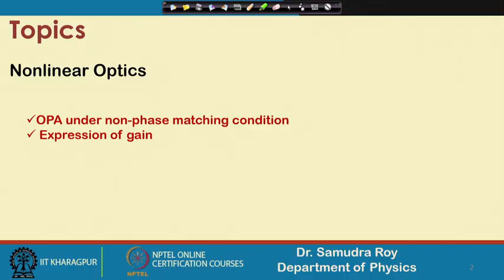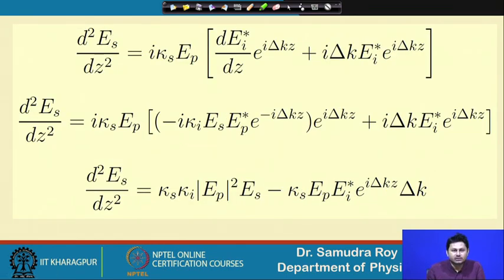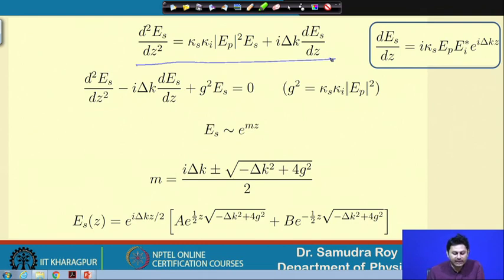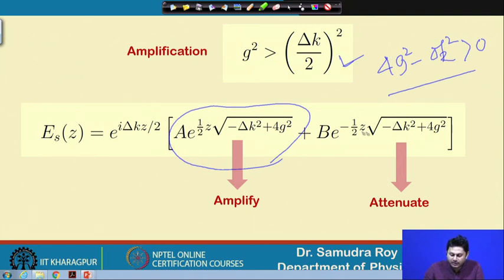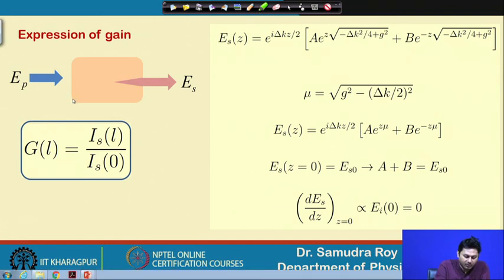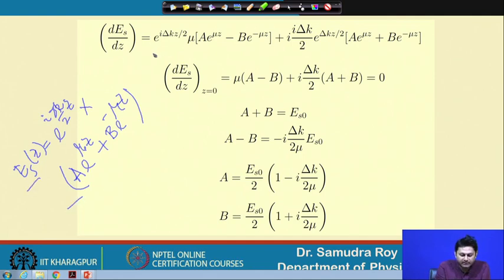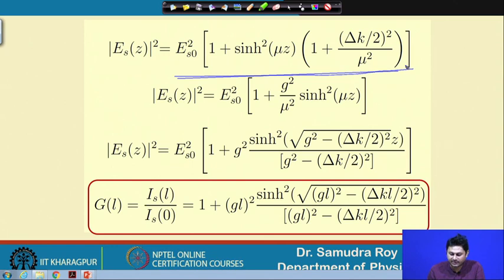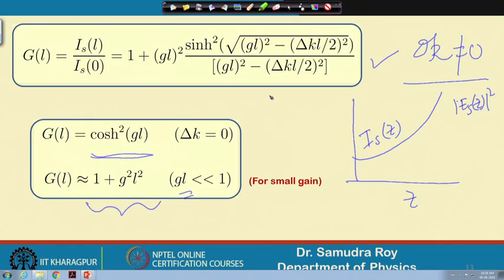Lecture 37:"OPA under non-phase matching condition, Expression of gain"